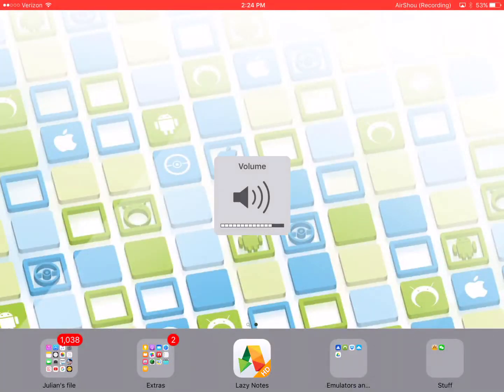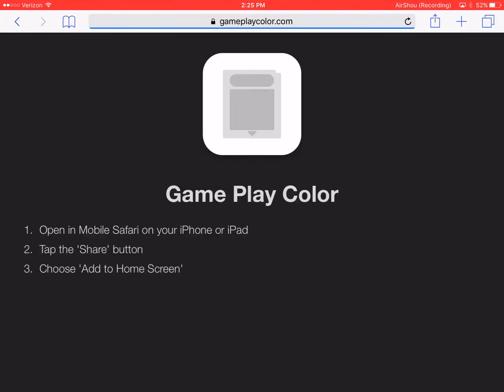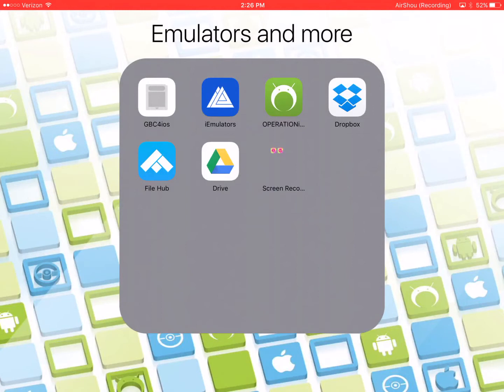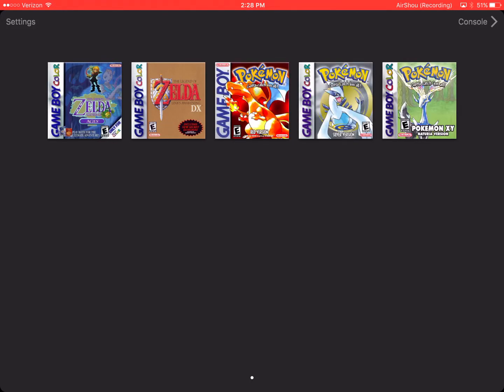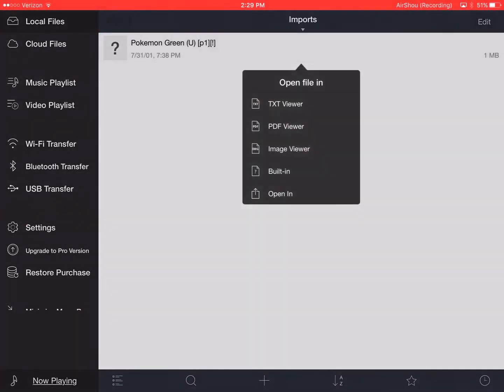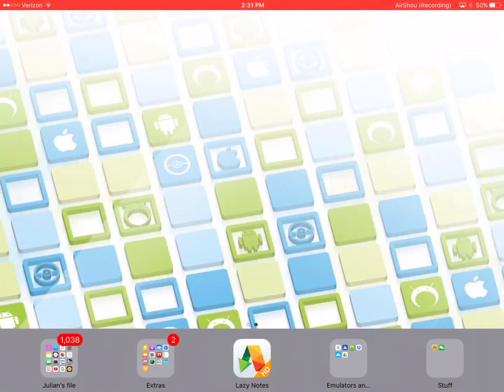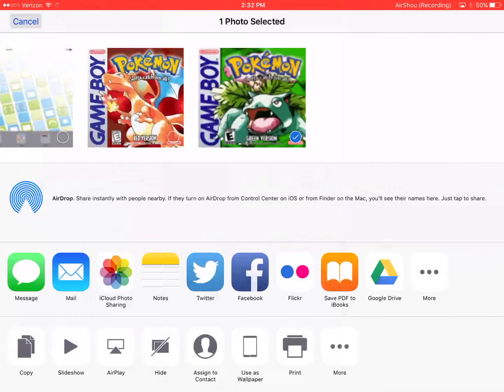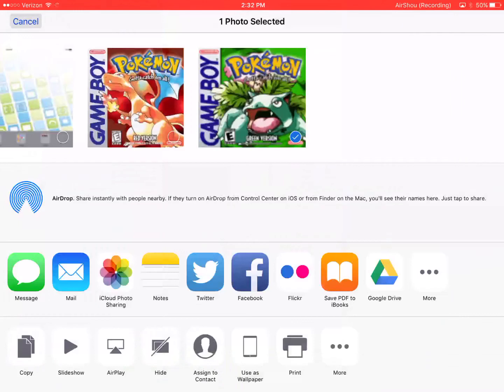How to get GBA4ios, iNDS, Gameplay Color, NewGamePad and Happy Chick.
Some of these emulators did not work and I am sorry. Hopefully they will work in the future